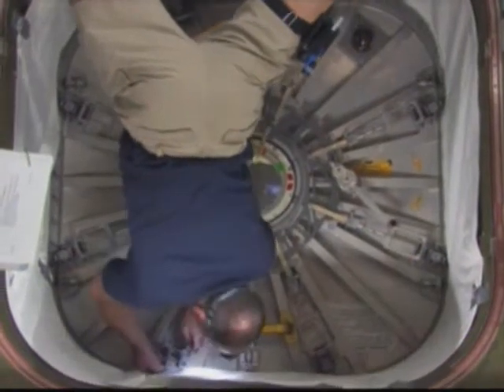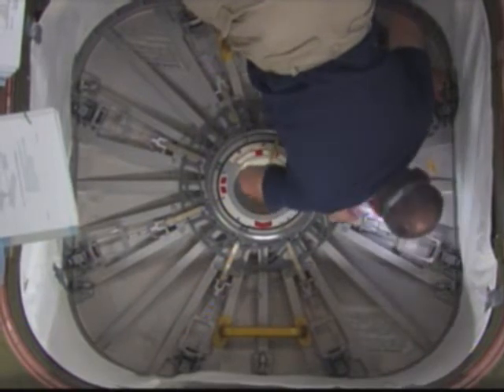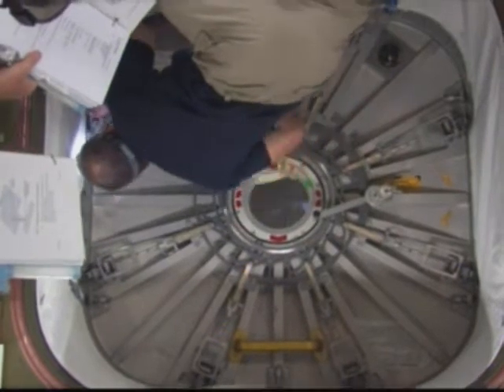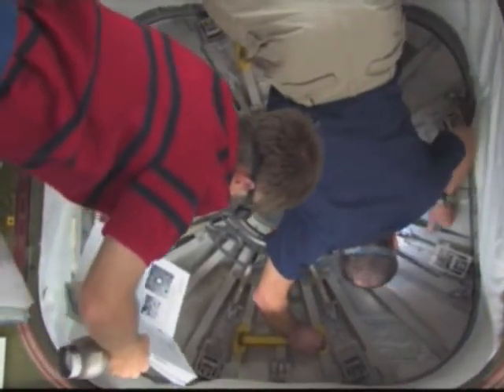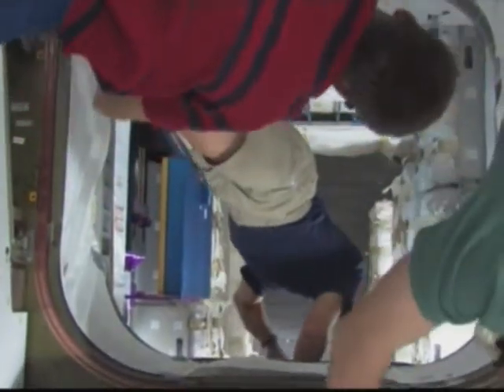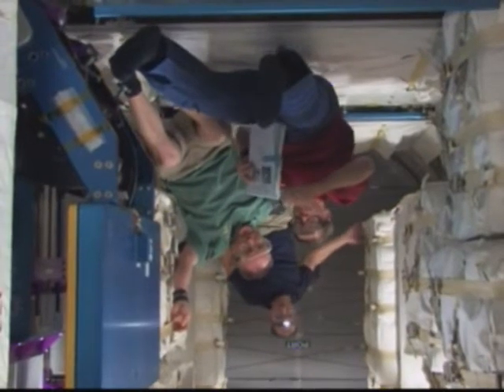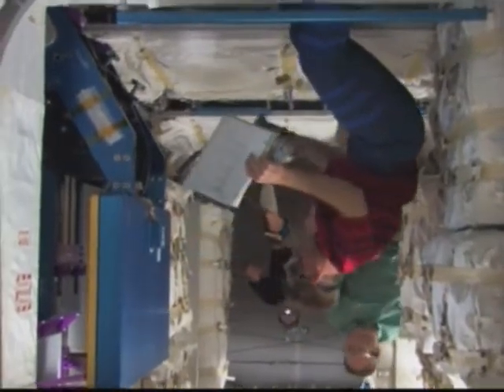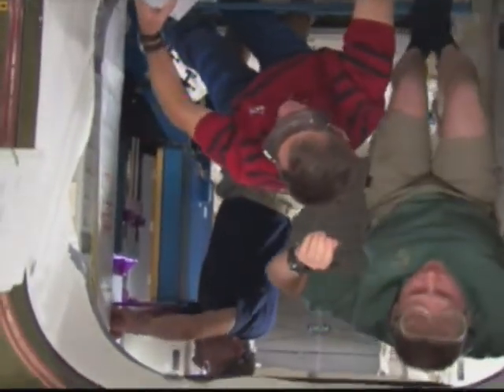STS-126 HD MPLM entry